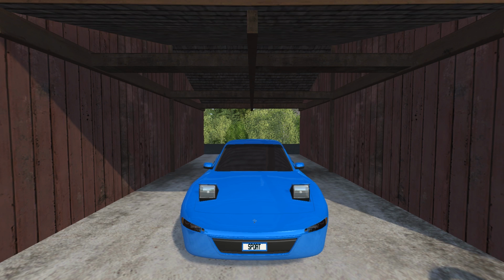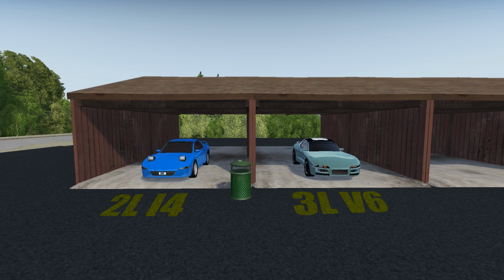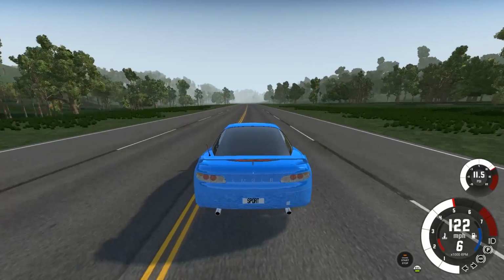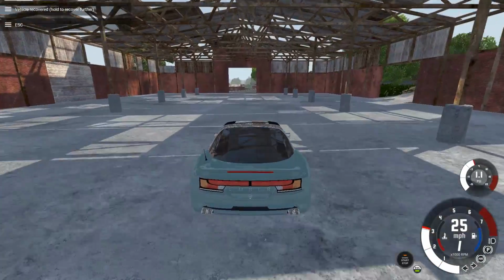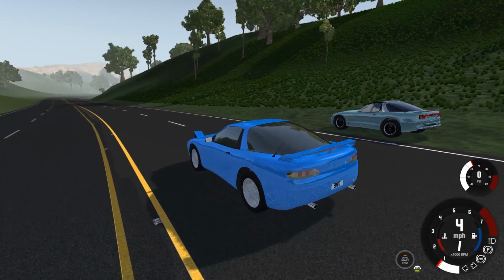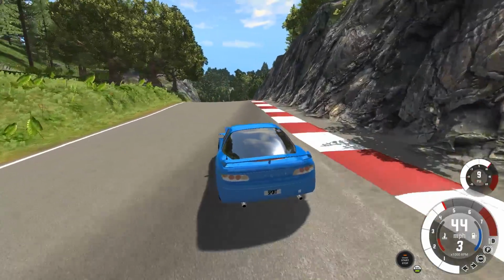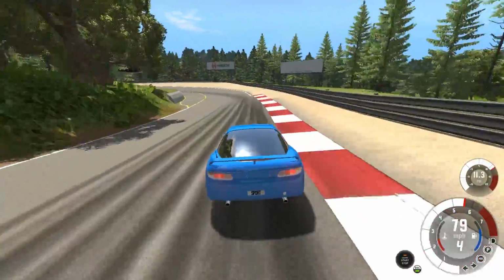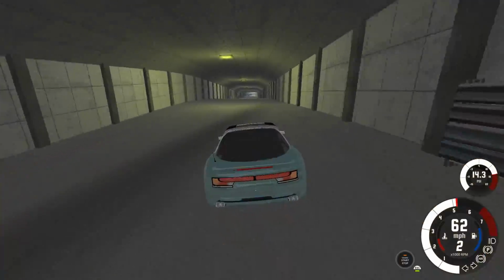Ember V Ember | Automation / BeamNG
Today, in BeamNG, we compare the Ember against the Ember GT-Targa (modified by ZetraUSA) to see which is the better Ember!

No surprises here, my version sucks XD